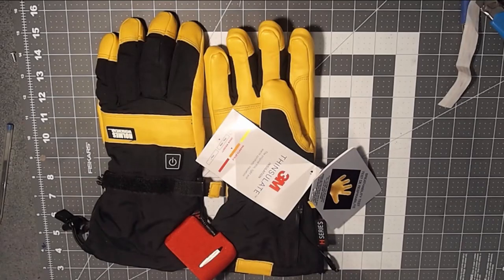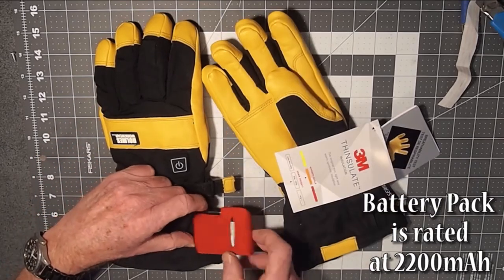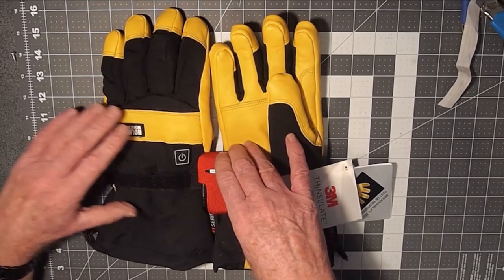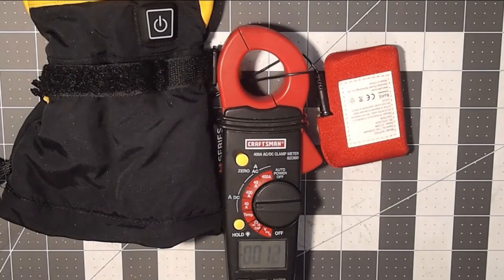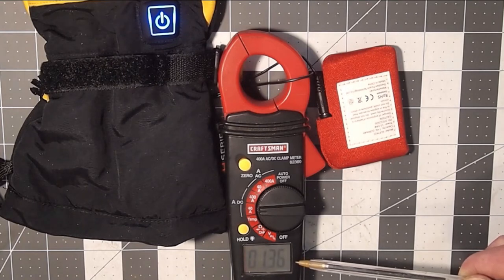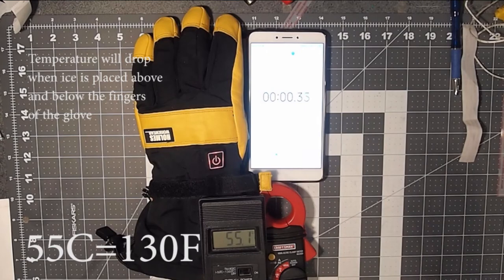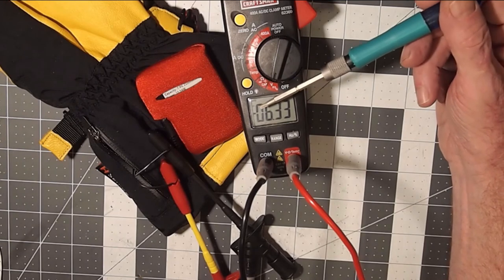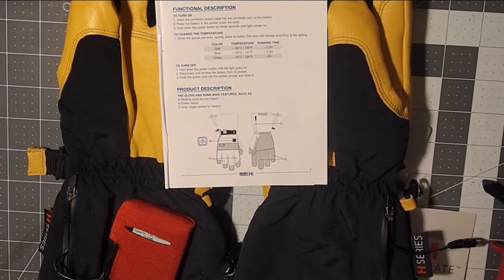Handwarmers S05E01: Bench test "Holmes Heated Work Gloves" from Costco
The Holmes heated work gloves were found on the Costco Canadian online site. There are a similar set listed as "heated ski gloves" on the USA Costco site. The reason the the "Holmes" work gloves don't presently appear on the US Costco site might be because the Holmes branded ones are distributed from a Canadian Warehouse in Quebec. But with a stated battery capacity of only 5 volts, the heat output of the "Ski Gloves" shown on the USA site is likely to be even less than the Holmes which have a 7.4V battery pack. There is very little difference between the form factor of the "work gloves" and the "ski gloves", other than the way the marketing hype is crafted.

Some background on the testing methodology shown here. We know from previous work with resistive carbon fibre heat pad elements, and actual field use in cold conditions outdoors, that any hand or foot warming proximal heating pad device that yields less than 12 watts does not function well to effectively heat your hands or feet. The way to calculate this is to take a reading of the current draw from the battery, and multiply this times the voltage. For example, the Holmes gloves, with a nominal voltage of 7.4V and a demonstrated average current draw of 1.25A at the highest setting would yield a maximum of 9 watts or less over a 2 hour period. This would prove to be unsatisfactory when the user is operating in cold environments.

In Part II of this series to follow when we get the items we need to do it, we plan to look at what might be done to make these gloves achieve an acceptable level of performance by designing and building a better battery, and battery management system. This will incorporate 18650 Li-Ion cells with higher voltage and storage capacity. Because of the strategic placement of the battery storage compartment, it might even open up the possibility to explore the results of using liquid fuel handwarmers in that compartment instead of batteries (the S-Boston just fits in there). Exploration of this possibility offers the potential to address this and may warrant a Part III. If you consider these gloves as they presently stand without any modifications, it does not appear as though the present batteries they use in them are going to allow the gloves to be used stand-alone and eclipse the use of liquid fuel handwarmers for both heat output and sustained use.

In my opinion these gloves are a decent stand-alone unheated work glove because of the gauntlet style form factor, and the potential of that battery pocket. Because the battery pocket sits proximal over the Radial and Ulnar arteries in your wrist, it has the potential to warm the blood flowing to your fingers via the Common Digital arteries. If you place a liquid fuel handwarmer in that pocket you now have an all day intense heat source proximal to that arterial flow. I think that the fact they designed these gloves with the battery pocket proximal to your wrist so you may be able to influence this important arterial flow could be its saving grace. However, it would be up to the buyer to determine if the marginal heating you get from limited life battery packs warrants the higher price point than regular work gloves cost if you do not plan to take advantage of that feature.

Timeline:
00:06 Costco.ca listing for Holmes heated work gloves
00:30 Costco.com listings for heated gloves
01:00 Battery pack discussion
04:20 Current draw test. Indicates maximum battery life will be 2 hours at 9 watts.
05:10 How the heat settings algorithm works: No thermal sensing, instead the power cycles on and off at different intervals depending on which of the 3 levels you select.
06:30 Temperature test
08:40 Conclusion, are these gloves suitable to task in their unmodified state?